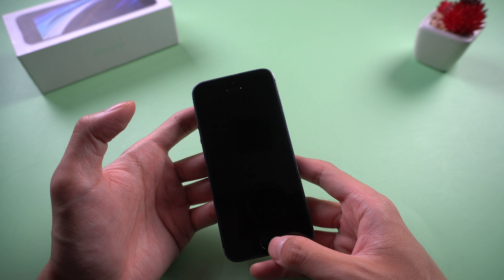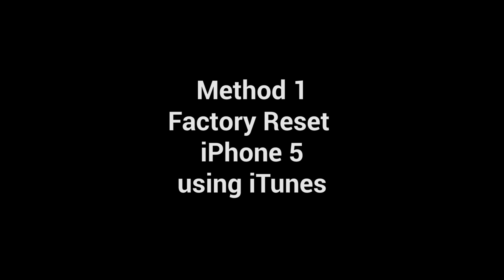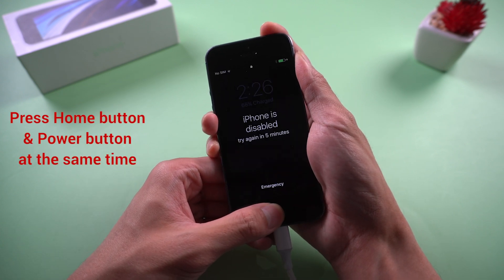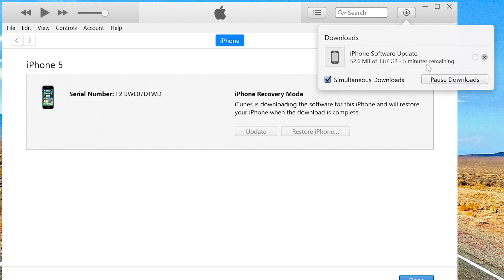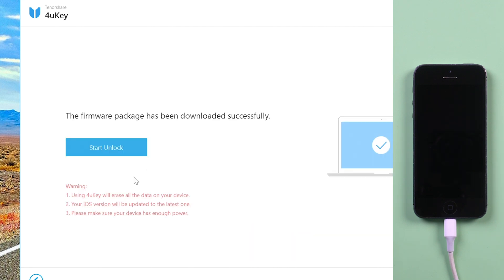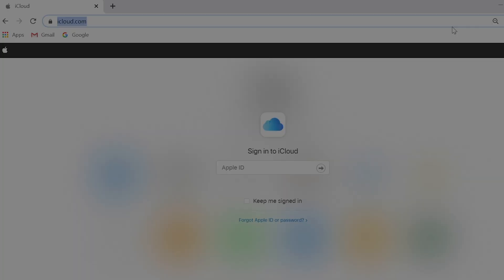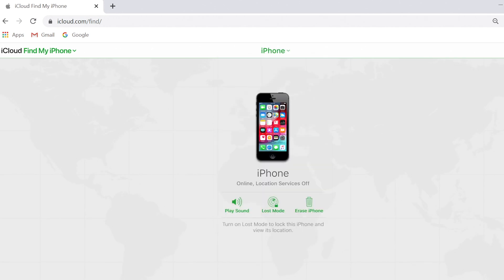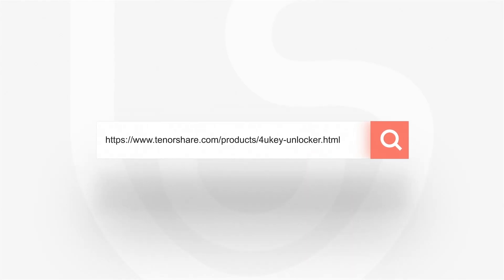How to Factory Reset iPhone 5 without Passcode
Sometimes you’ll face some issues, such as running slow, forgot password or disabled on iPhone 5. The following guide is all about how to factory reset iPhone 5 without passcode. Then you can roll back all settings back to factory defaults and start afresh.

⚠Important notice:
2. 4uKey will erase all content and settings from the device just like iTunes.
3. You can restore your device from a backup after the unlocking if you have backups stored in iCloud or your computer.
4. 4uKey is unable to obtain access to credentials, compromise personal data or cause serious harm to others. Do not try to violate YouTube community guidelines.

Timestamps:
00:00 Intro & preview
00:24 Factory Reset iPhone 5 using iTunes
01:17 Factory Reset iPhone 5 using 4uKey
01:54 Restore iPhone 5 in Find My iPhone